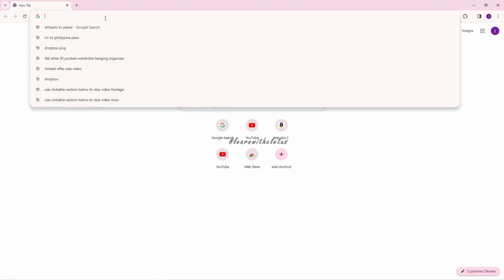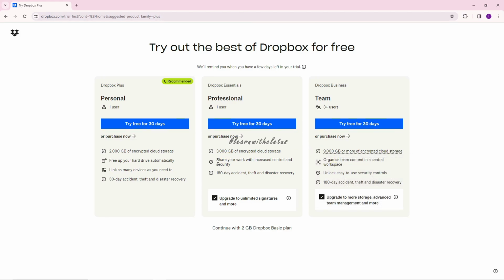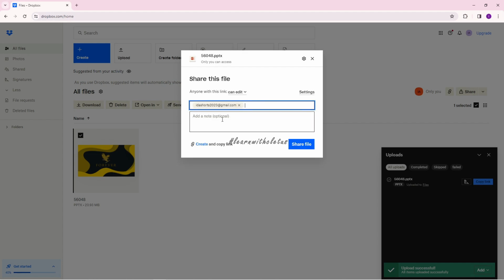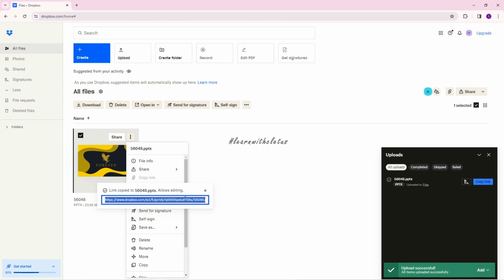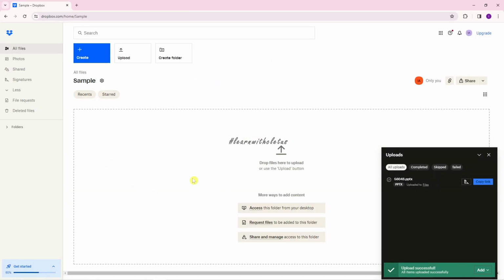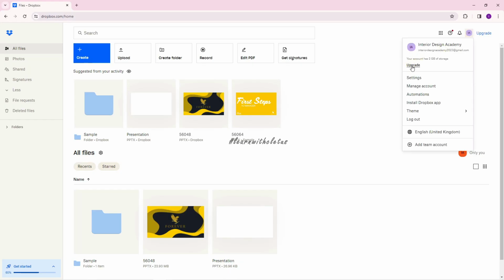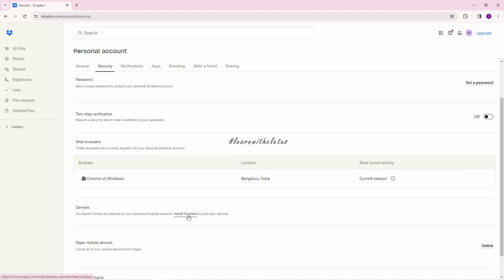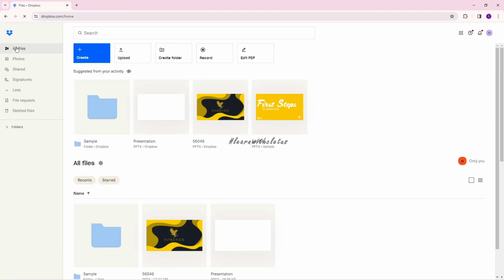Dropbox 101 How to Store, Share, and Sync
Timestamps :
0:00 Intro
0:05 How to Search Dropbox Website
0:08 How to sign in or Create a Dropbox account
1:42 Start with Free Storage space
2:10 How to Upload a File
2:35 How to Share a file in Dropbox to anyone
5:31 How to Create a Folder in Dropbox Adding, sharing, and Deleting the Files in a folder
7:00 Exploring Settings and How to Upgrade the Dropbox Account
9:53 Conclusion

Master Dropbox Like a Pro: Ultimate Guide for 2025!"
"Unlock Dropbox Secrets: Top Tips & Tricks for 2025!"
"Effortless File Management with Dropbox – Complete Tutorial!"
"The Ultimate Dropbox Guide: Maximize Your Cloud Storage in 2025!"
"Supercharge Your Workflow with Dropbox – Step-by-Step Tutorial!"
"From Beginner to Expert: Master Dropbox in 10 Minutes!"
"How to Use Dropbox Like a Tech Guru: Complete Guide for 2025!"
"Dropbox Tips You Didn’t Know About (Save Time & Space!)"
"Sync, Share & Store: Everything You Need to Know About Dropbox!"
"Dropbox Features You’re Probably Not Using – But Should Be!"